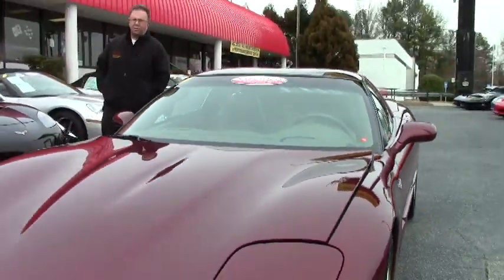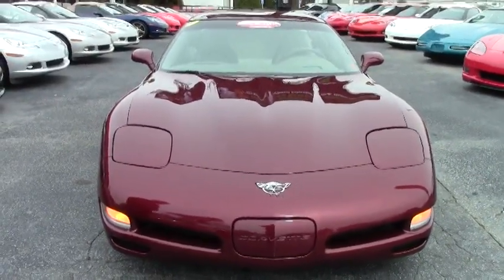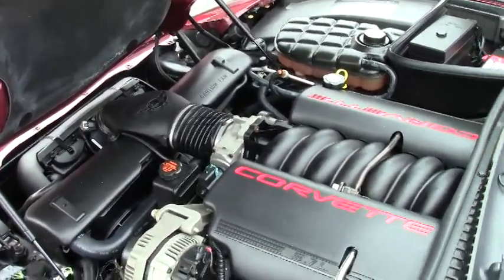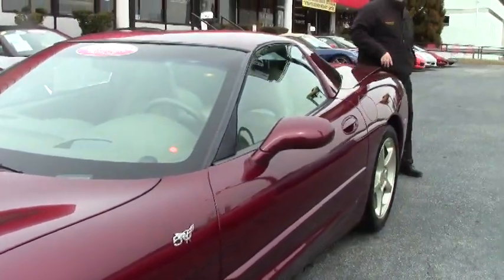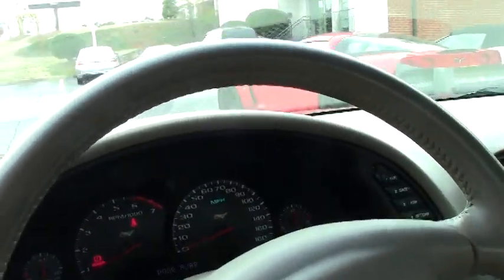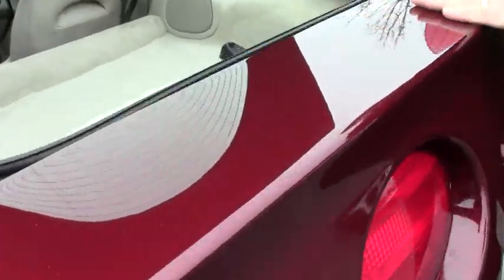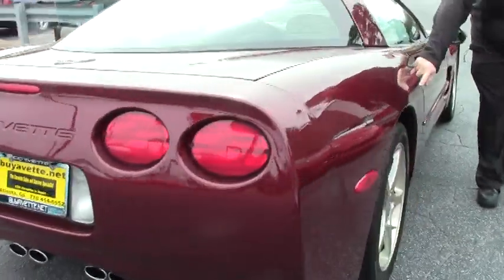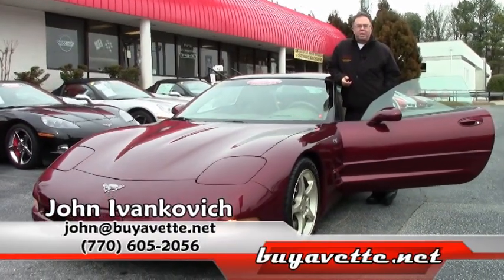2003 Corvette 50th Anniversary 1SC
2003 Corvette 50th Anniversary 1SC For Sale

Anniversary Red exterior, Shale interior.

350hp LS1 engine, 6 speed manual transmission, posi rear-end.

Factory features include the $5,000 1SC Preferred Equipment Group (50th Anniversary package, Heads Up Display, memory package, tilt-n-tele, F55 Magnetic Selective Ride Control, auto-dimming rearview mirror, auto headlights, cargo net with privacy shade), dual power sport seats, dual zone electronic climate control, Bose CD stereo, fog lamps, power windows, power locks, power steering, power brakes, power mirrors, cruise control, ABS, traction control, Active Handling.

Coming with a clean Carfax and just 32,030 miles, this 2003 Corvette 50th Anniversary is LOADED with options, and is in nice condition as well. This car's paint is good-vg, with a great shine. Factory 50th Anniversary-specific wheels are vg, with correct Goodyear Eagle F1 EMT runflat tires showing an average of 8/32nds tread depth remaining. The interior of this 2003 Corvette 50th Anniversary shows good-vg factory seat covers, and vg center console and steering wheel. This car is completely factory stock, features a corrosion-free subframe, has been fully serviced, and all instrument gauges, lights, turn signals, brakes, engine, transmission and rear-end are all in good operating condition. Please do not assume that this is an average condition Corvette, as Buyavette specializes in "hand-picked Corvettes" that are loaded with expensive factory options. All of our Certified Corvettes are way above average condition for the miles. In addition, they are all fully serviced. Consider that sellers rarely spend money getting full service before offering their car for sale. Dealers typically only wash the car before offering it for sale. We however adhere to strict quality control standards when purchasing, as well as inspections and service. All Certified Corvettes are fully serviced and ready to enjoy. Call us before this 6 speed 50th Coupe is sold!  32K Miles.